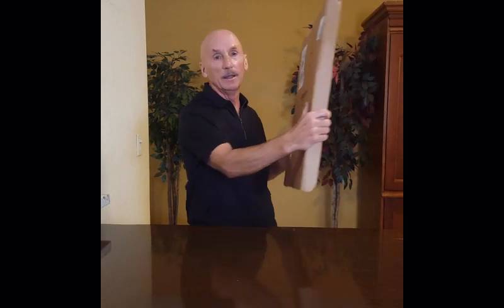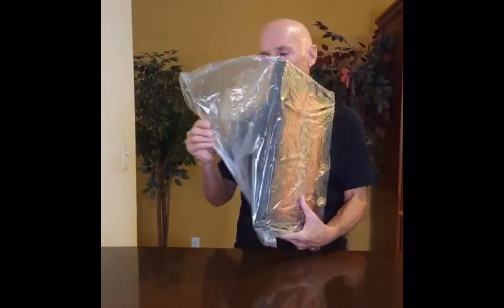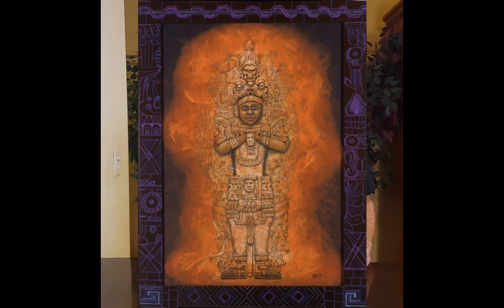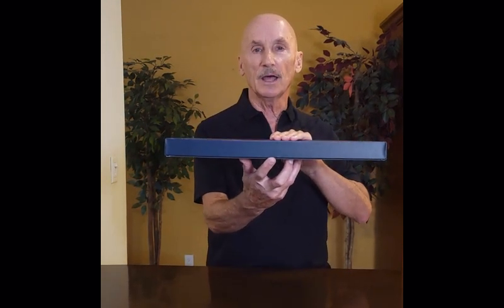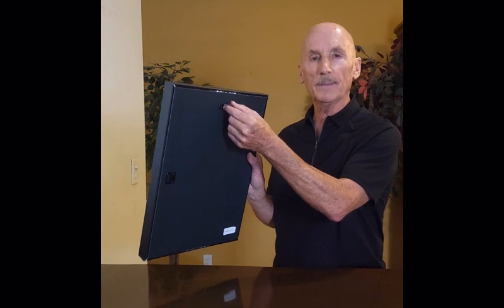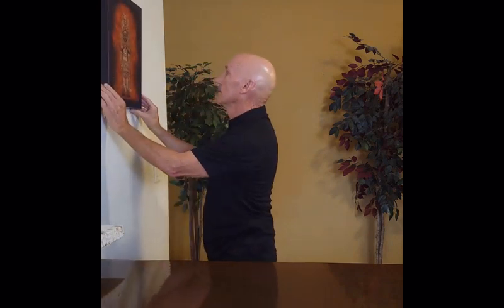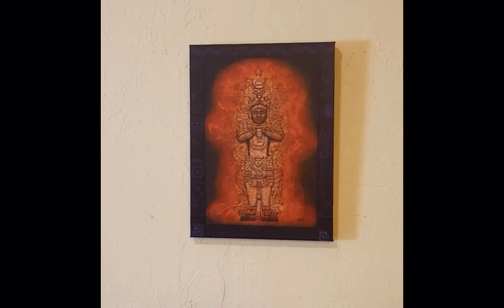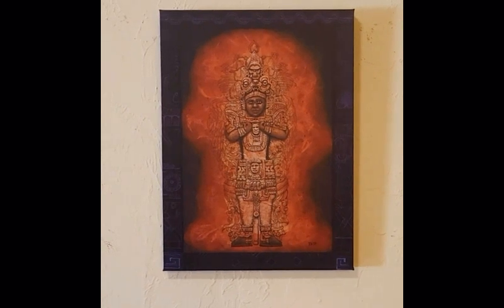Happy Holidays. "Emergence" coming out party.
ThomasCKeller.com